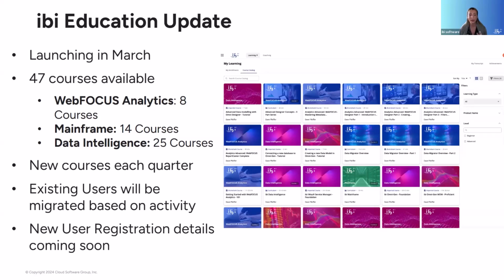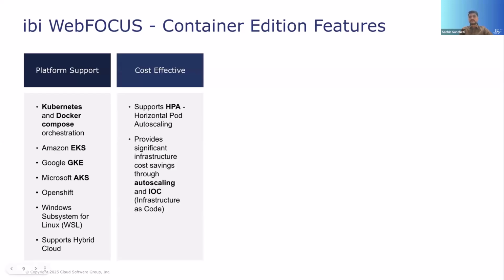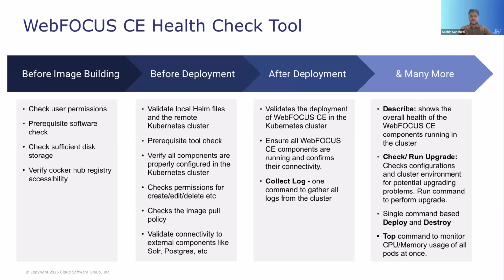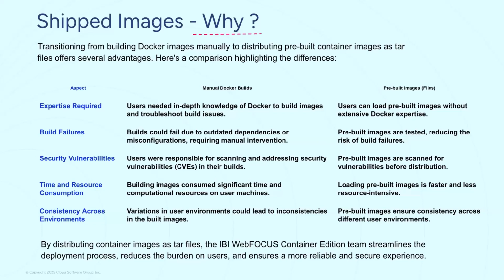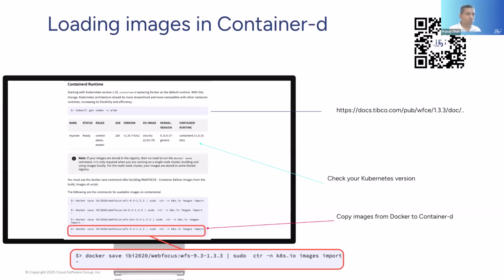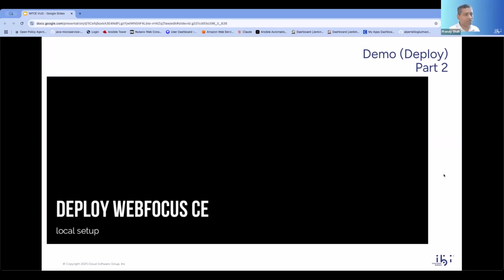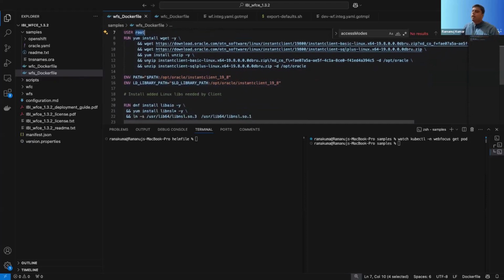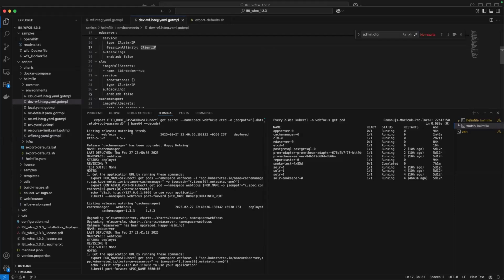2025 February VUG: Seamless Deployment: Unleashing the Power of WebFOCUS Container Edition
Join us for an engaging deep dive into WebFOCUS Container Edition, where we'll break down everything you need to know- from the basics to advanced customization. Whether you're an IT pro, developer, or architect, this session will help you streamline deployment and tailor WebFOCUS to your needs.

Why it Matters: Explore key features & benefits
Live Demo: Watch the rapid deployment using shipped images
Make it Yours: See how to customize images to fit your needs
Ask the Experts: Get your questions answered in a live Q&A
Fast-track your deployment with real-world best practices, and see customizations in action tailored to your unique environment. Plus, get the chance to engage live with product experts and get your questions answered in real time!